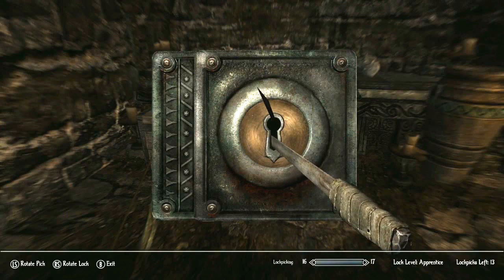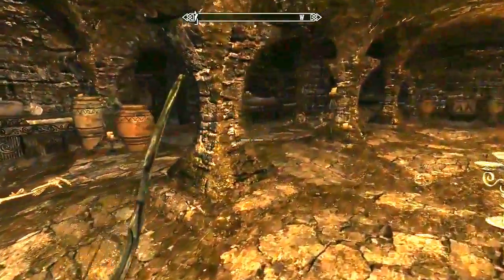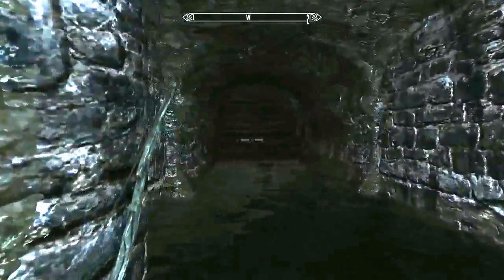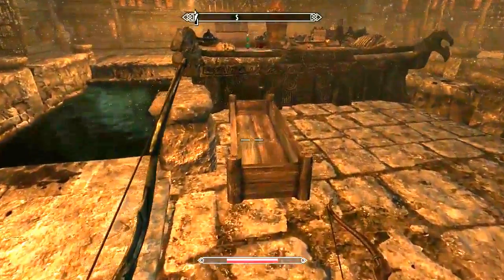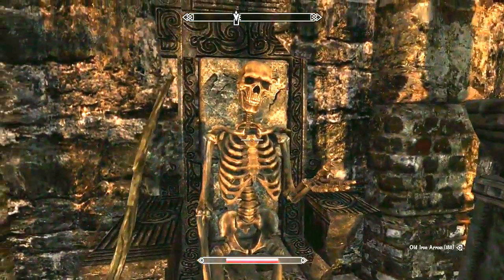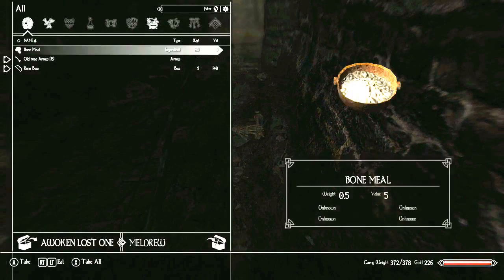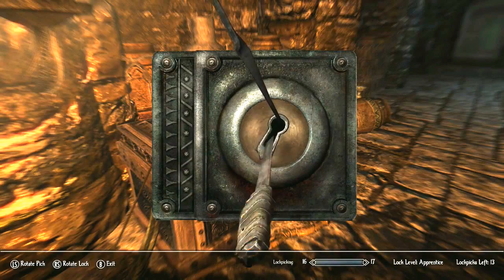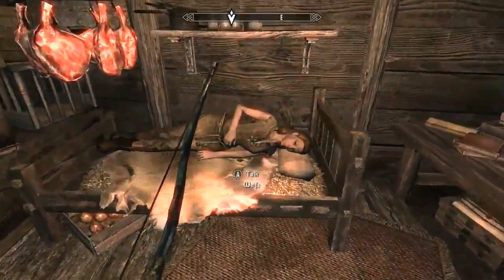Enderal - Blind - Episode #29 - Yep, Still In The Dungeons